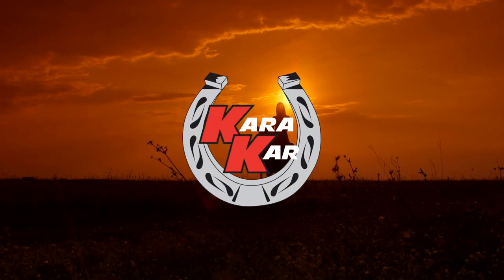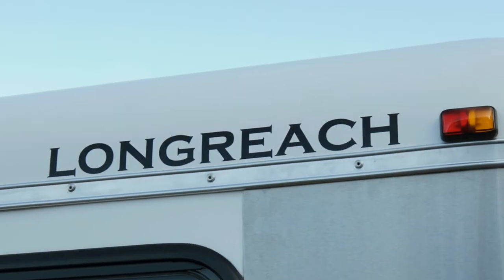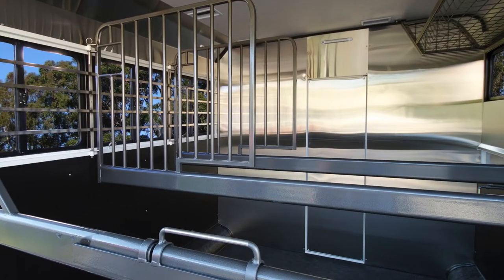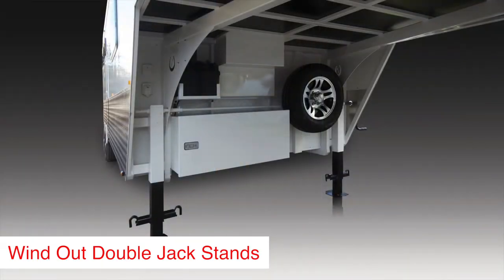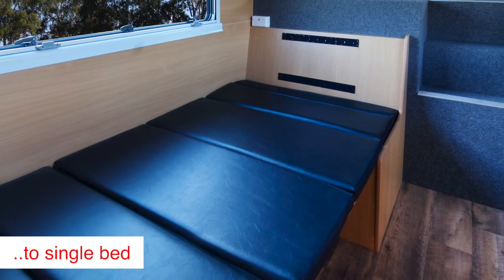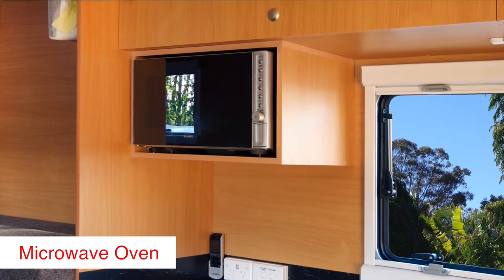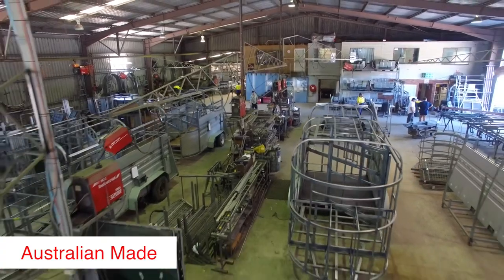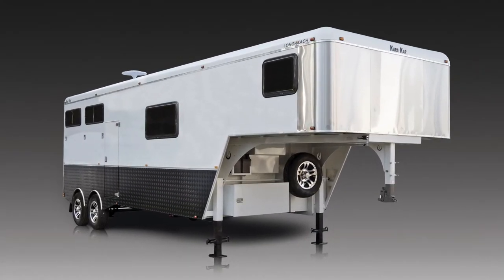Longreach Gooseneck For Sale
Kara Kar are proud to offer for immediate delivery
this fabulous top of the range Longreach gooseneck..
 Whatever kind of equine event you need to attend
 this is the trailer that will get you there and back in comfort and safety.
This 26 foot long gooseneck float is 8 feet wide and is packed with features
to make travel for both you and your horses easy.

This Longreach has 3 horse bays, each with individual windows..
 a dividing wall, lined with stainless steel,
separates the horse area from the living space. A 240/12 volt hot water system and a 12 volt pressurised cold water system is
located under the gooseneck that supplyies water to a shower and toilet.
 A dinette table converts to create a third single bed with under seat locker space.
The living area has overhead cupboards and a handy hanging wardrobe.The kitchen is fully equipped with sink, fitted under bench 240/12 volt fridge,
microwave oven, TV, DVD and air conditioning.

This Longreach float was designed and built in our own Nambucca Heads
factory using the latest techniques, best quality materials available
and can be delivered anywhere in Australia (charges may apply.
This top of the range Longreach gooseneck is ready for immediate delivery
and is specially priced to sell...